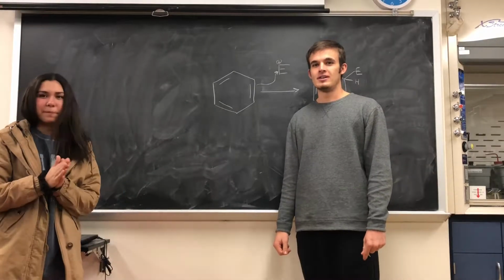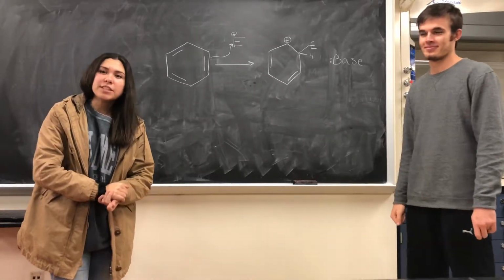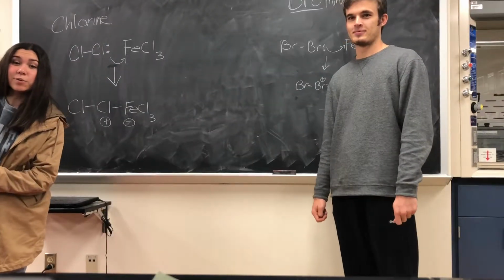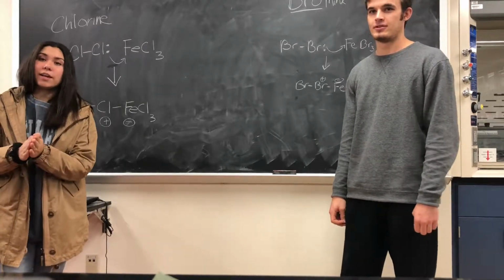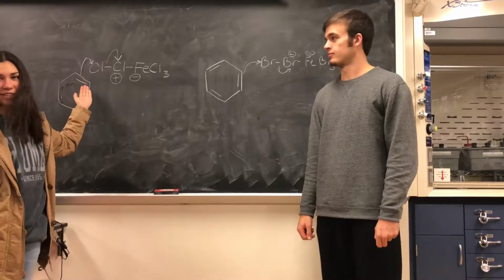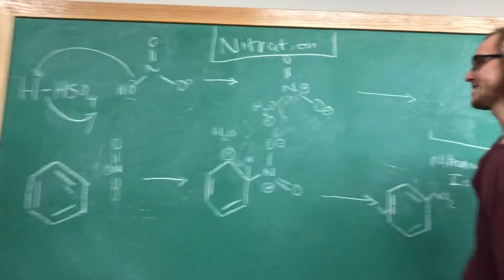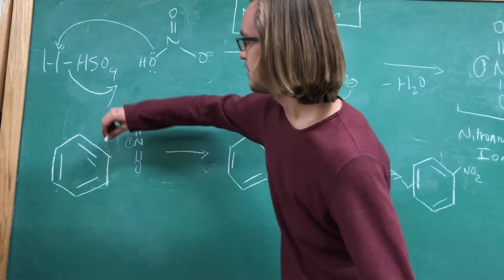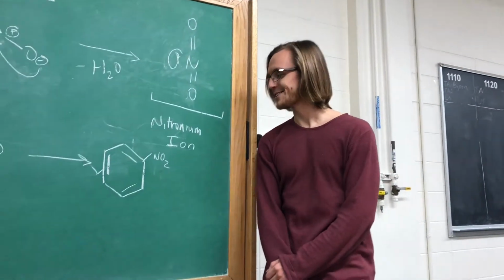Organic Chemistry Extra Credit Video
This video goes into further detail with Electrophilic Aromatic Substitution.

Students:
Madison Donnelly
Laurence Fairchild
Patrick Bieszke